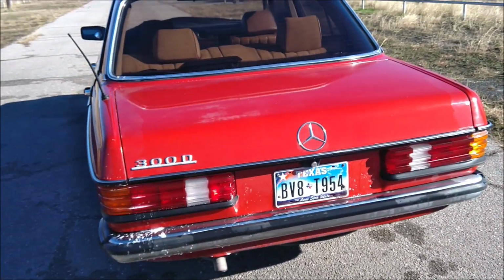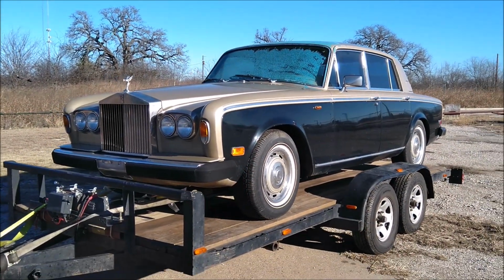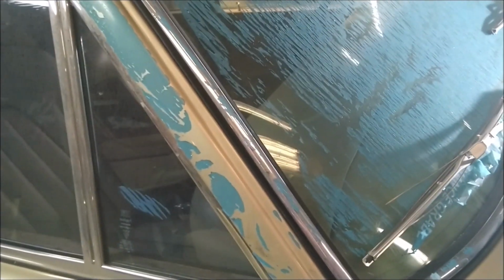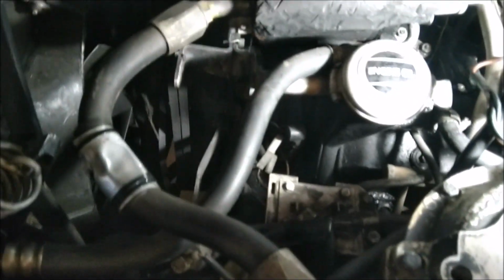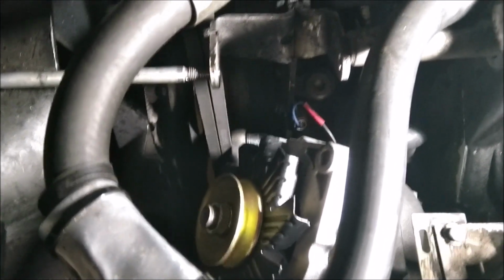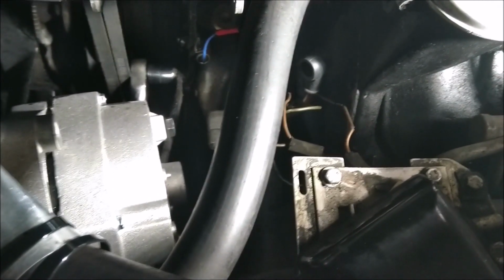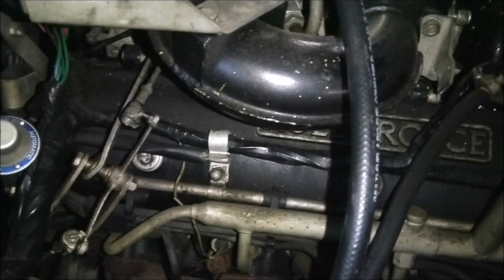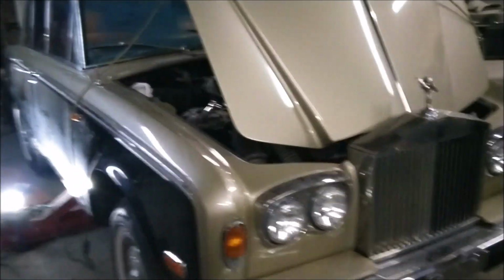Bringing a dead Rolls Royce back to life - 79 Silver Shadow II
I traded a 1983 Mercedes Benz W123 300D for this non running 79 Silver Shadow II and drove across county with a trailer to get it